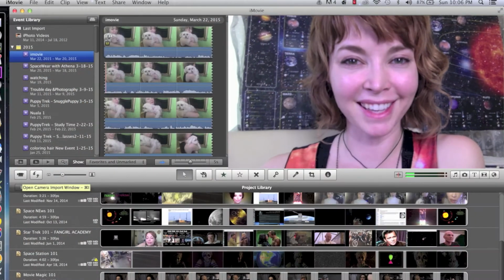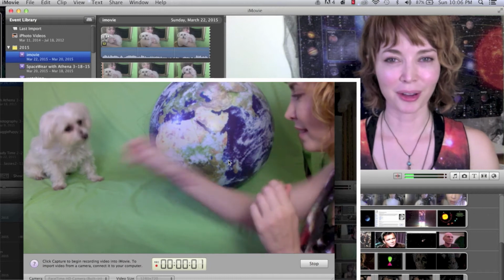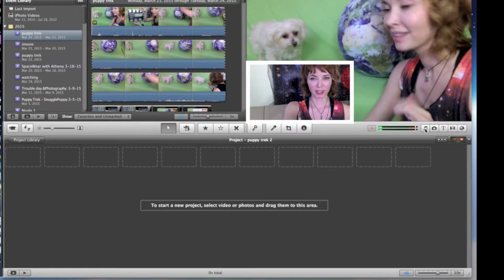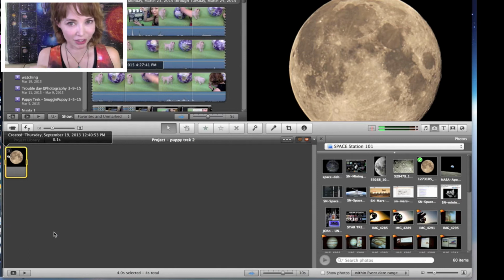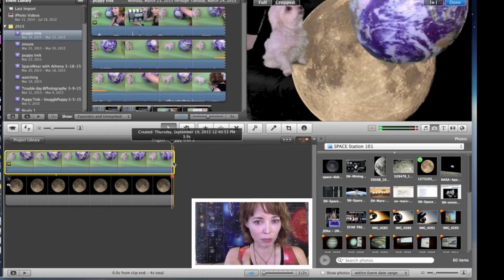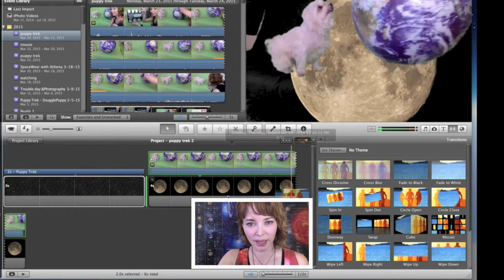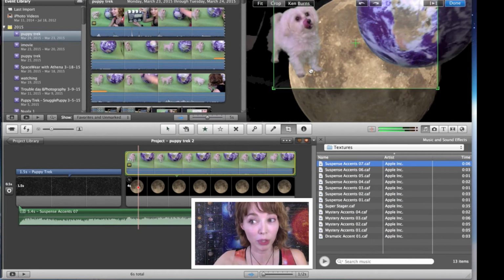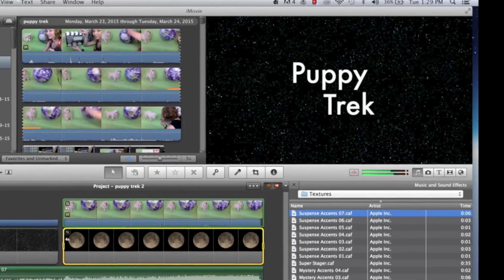Editing GREEN SCREEN - iMovie 101 - FANGIRL ACADEMY 1.6 - ft. April Eden and Noodle the Dog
How to EDIT GREEN SCREEN using the free iMovie editing application.
Record a video and add music, text, photos, transitions, green screen, crop, and export.

iMovie is a free application that comes already installed in most Mac computers. I hope this video will help anyone who has a story to tell.

If you have any videos you made using iMovie please post a link in the comments!

"The power is YOOOURS!